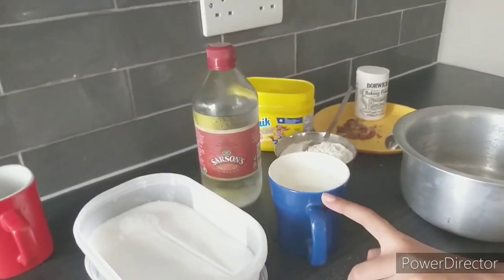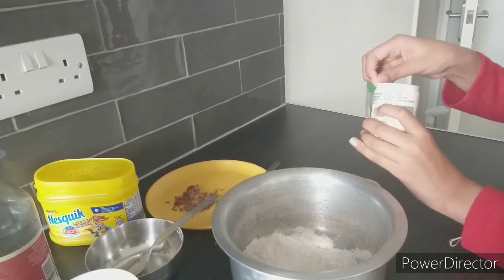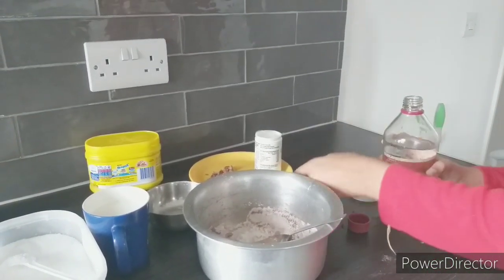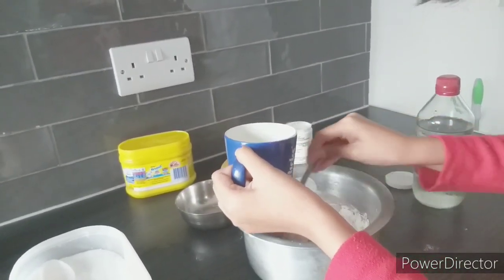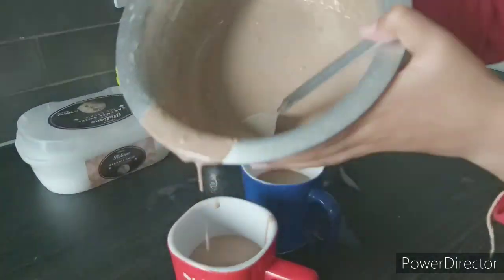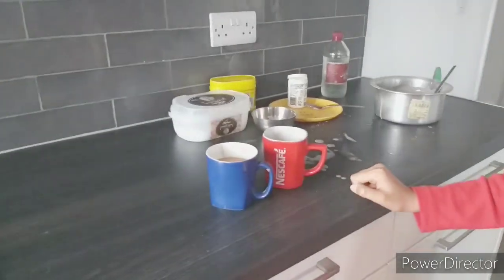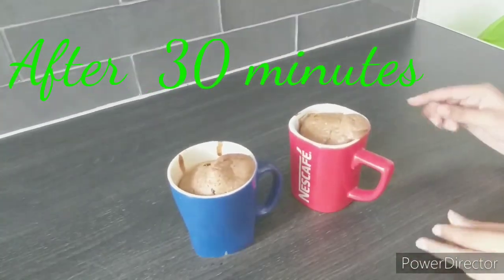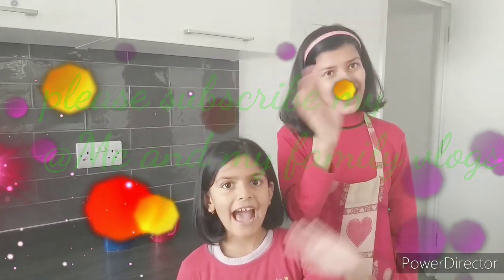Baked my first chocolate mug cake | A surprise to my mom at teacher's day | Me and my family vlogs